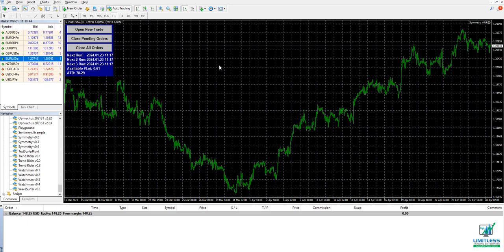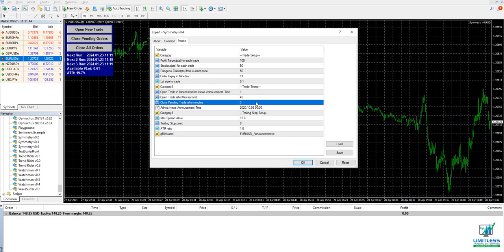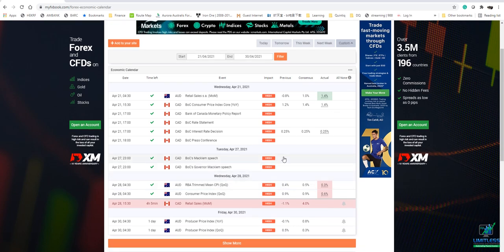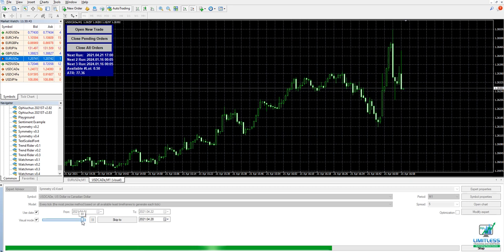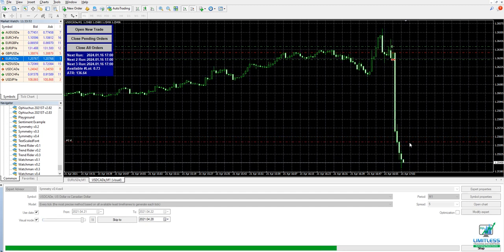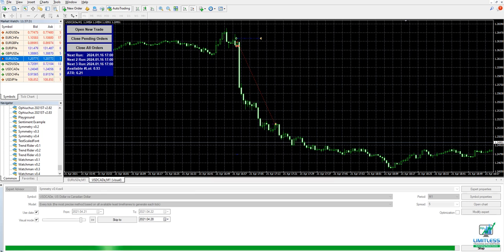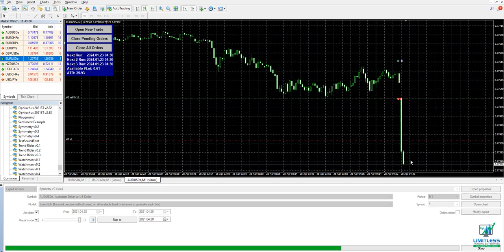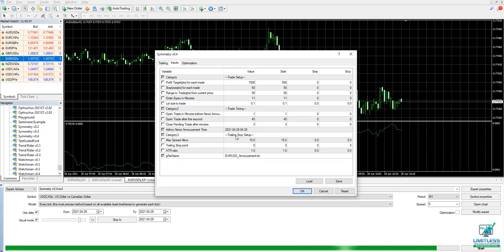Symmetry EA Introduction and Show Case April 2021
This video gives a brief introduction to Symmetry EA, which is a news scalper strategy EA, and how it works. After that, it showcases the recent successful trade on USDCAD and AUDUSD during news announcements.